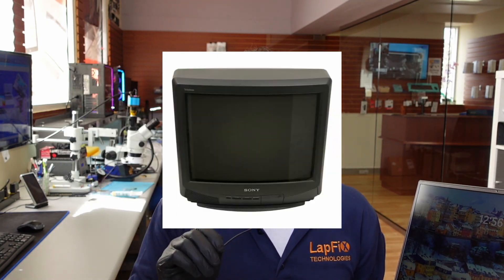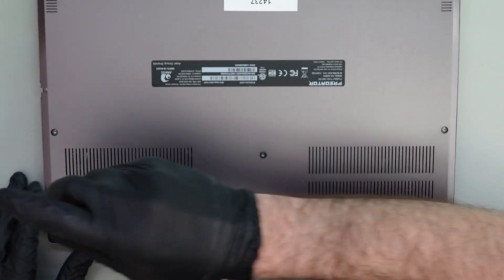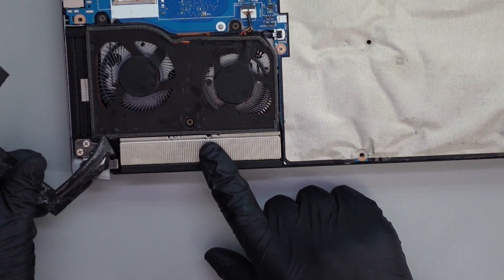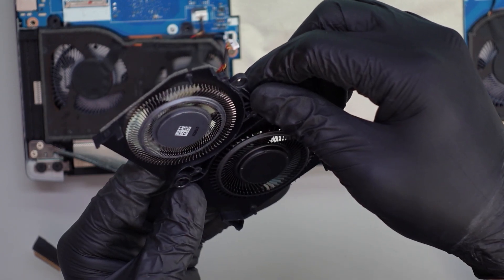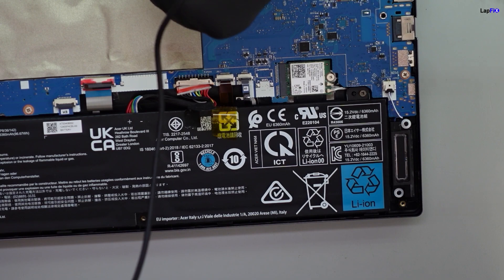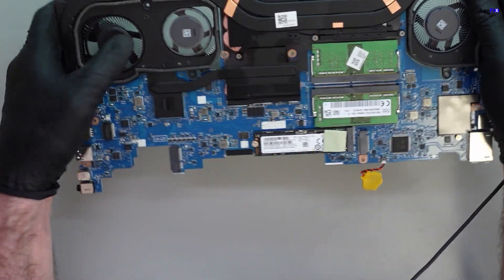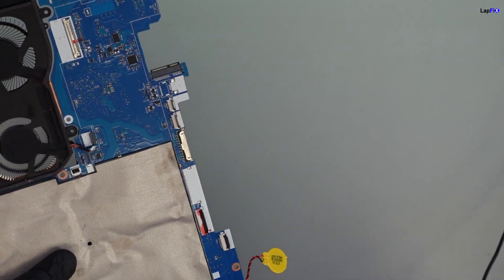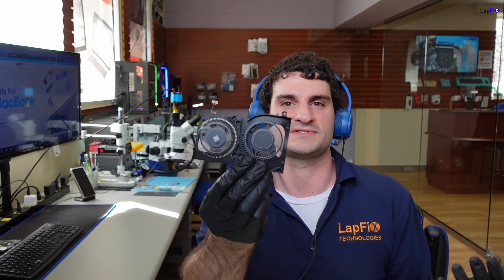Acer Predator Triton 500 SE Fan Replacement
Hey everyone, today we are going to be looking at the Acer Predator Triton 500 SE for a Fan Replacement